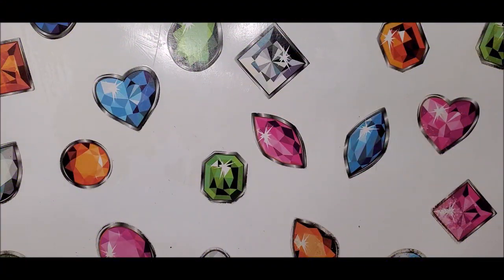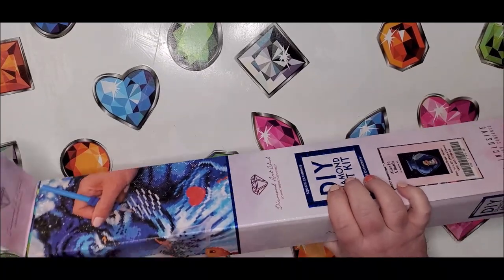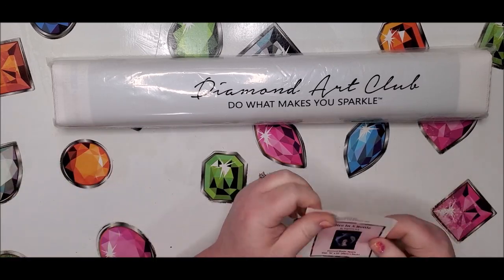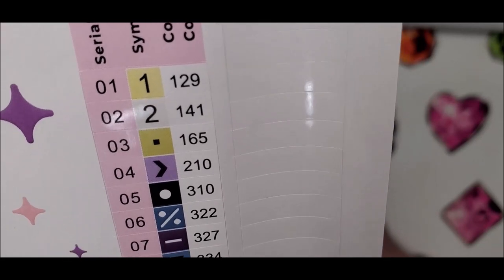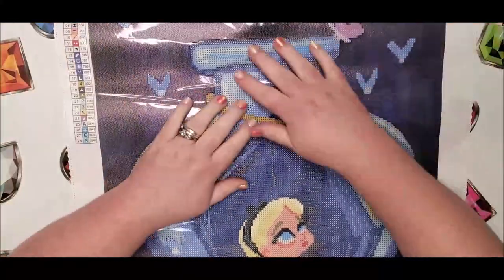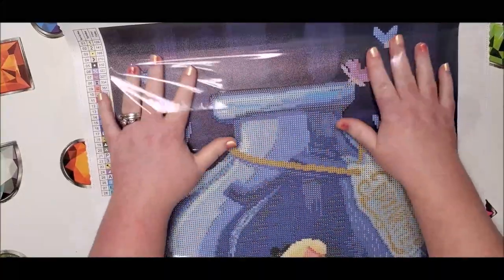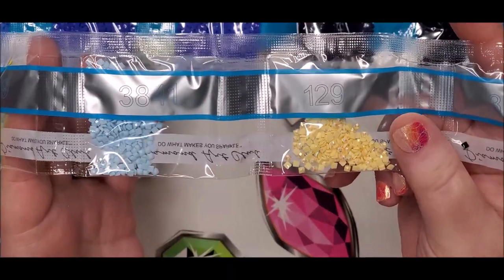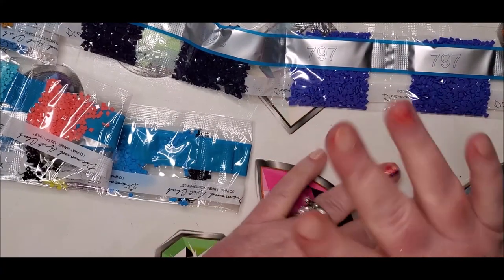The Most Precious Alice Diamond Painting Unboxing by 💎Diamond💎 Art Club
I waited a very long time for this diamond painting and once it finally arrived, I was not disappointed one bit.  I have already kitted up this precious little thing and look forward to getting started on it as soon as I need a break from Dragon Attack!

97448